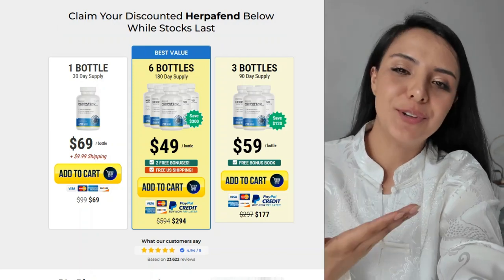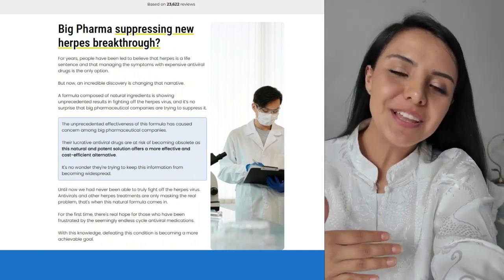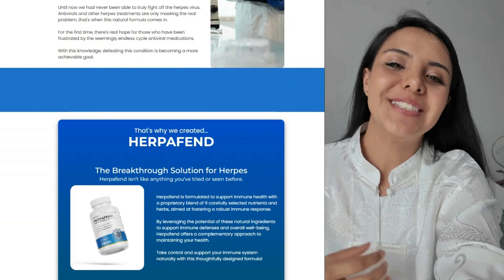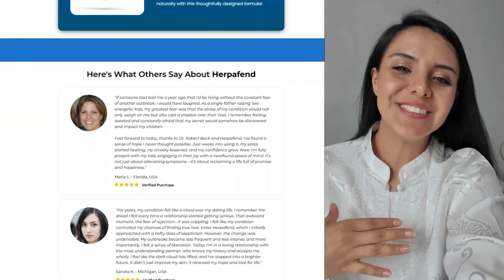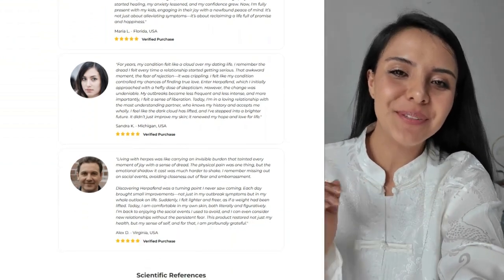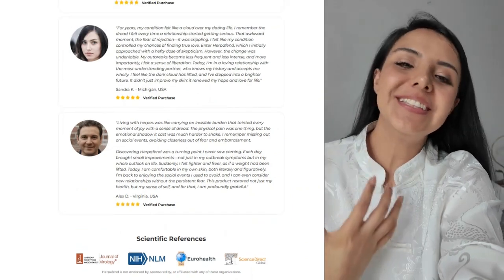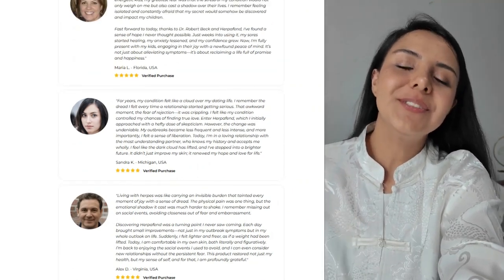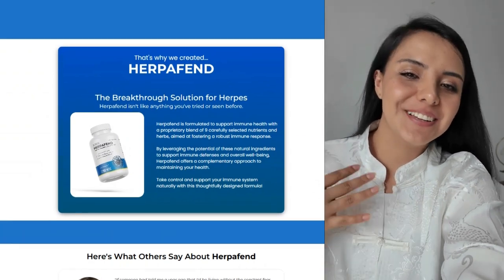I Tried Herpafend for 30 Days and Here's What Happened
❌Don't buy from platforms other than the official website because they could be counterfeit products with completely different ingredients, and it could be very dangerous for you.

Hello, everyone! Welcome back to The Review Expert! Today, we're going to talk about a topic that affects millions of people around the world: herpes. For those living with herpes, outbreaks can be a real source of stress and discomfort, affecting not only physical health but also emotional well-being. If you're one of these people, you know how frustrating it can be to deal with recurring symptoms. But what if there was a way to manage these outbreaks more naturally and effectively? Today, we're going to look at HerpaFend, a supplement that promises to do just that - reduce the frequency and severity of outbreaks by strengthening the immune system.

 “So, what is HerpaFend? HerpaFend is a dietary supplement designed to support people dealing with herpes infections. Although it's not a cure, it promises to help manage symptoms and reduce the frequency and severity of outbreaks, using a natural approach. With a combination of ingredients that boost the immune system and offer antioxidant support, HerpaFend is presented as a holistic solution.

But how does HerpaFend actually work? It uses a multi-faceted approach. First, it helps increase the production of white blood cells, which are key to fighting viral infections such as herpes.

 In addition, it contains antioxidants that fight oxidative stress, a factor that can weaken the immune system. In short, it can not only help reduce the frequency of outbreaks, but also the severity of symptoms. As for the ingredients, HerpaFend combines elements such as L-Lysine, which can prevent the virus from replicating; Echinacea and Astragalus, which strengthen the immune system; and antioxidants such as Vitamin C and Zinc, which aid skin health and recovery. The benefits that HerpaFend promises are very interesting: reduced frequency of outbreaks; support for the immune system; improved skin health; inhibition of virus replication; antioxidant protection and reduced inflammation. The recommendation is to take two capsules a day, preferably with a meal. As always, it's important to consult a doctor before starting any supplement.

Now, let's look at the reviews from customers who have already used HerpaFend. With an average of 4.8 stars out of more than 100 reviews, it seems that the product really appeals. One user commented: 'My bouts have decreased a lot and I feel more confident. They also offer a 60-day money-back guarantee, which is always a bonus! So, is HerpaFend worth a try? If you're looking for a natural approach to managing herpes outbreaks and strengthening your immune system, it sounds like it could be a good option!  So, what did you think? Have you used HerpaFend or do you know anyone who has? Until next time, guys!”

00:00 - Herpafend Review Intro
00:34 - What is Herpafend?
01:04 - Does Herpafend Work?
01:22 - Herpafend Official Website - Herpafend Buy
01:35 - Herpafend Ingredients
02:13 - Can Herpafend Cure Herpes?
02:27 - Herpafend Benefits

I hope this Herpafend review has helped you understand how the supplement works.